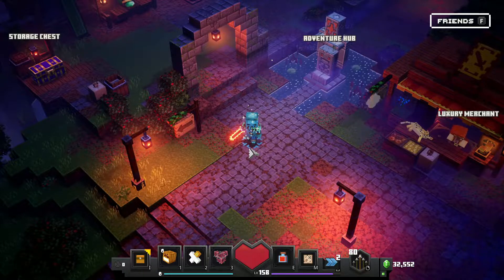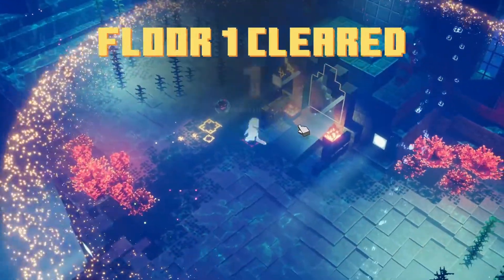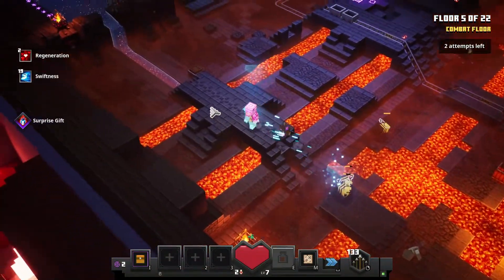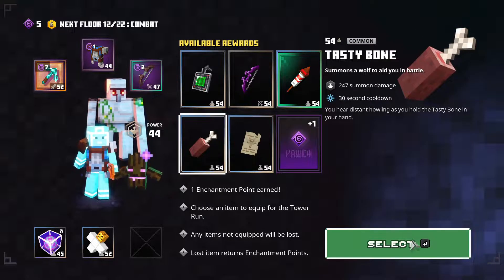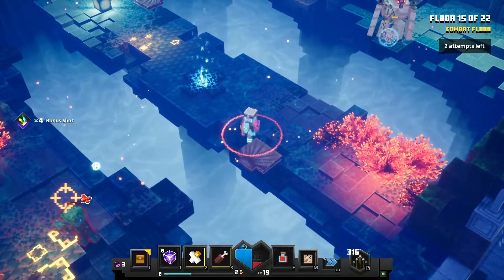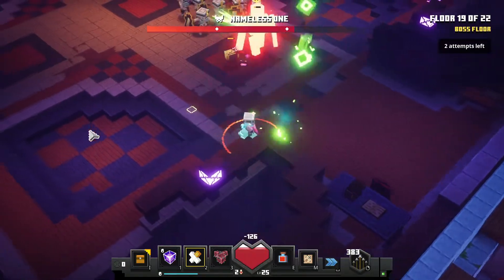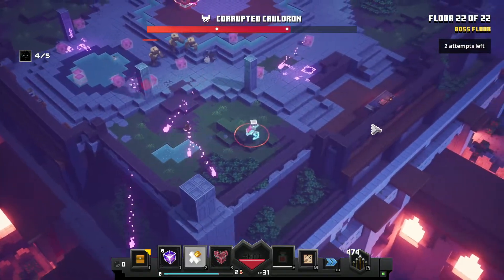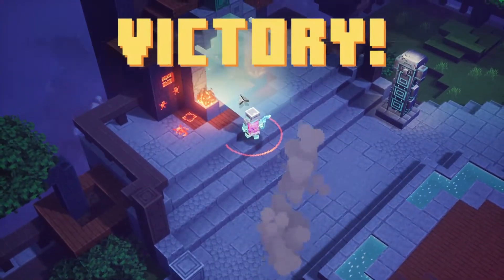How to unlock the new moobloom pet in Minecraft Dungeons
In this episode I completed the brand new tower that was added in the anniversary update. Once the tower was done I unlocked the brand new moobloom pet.